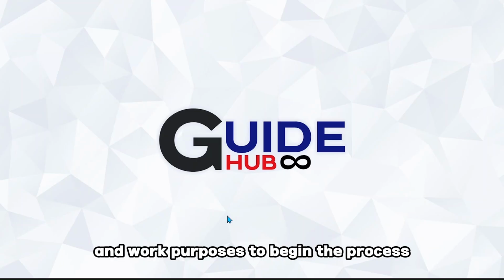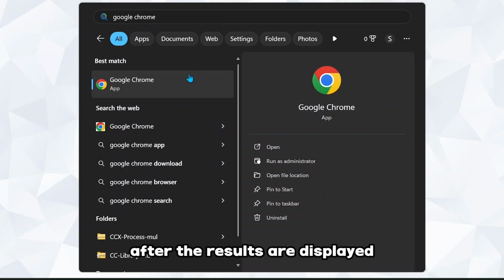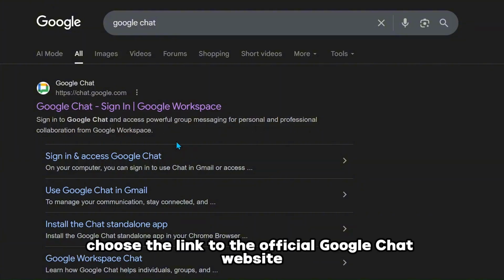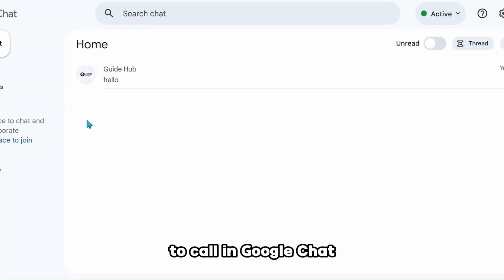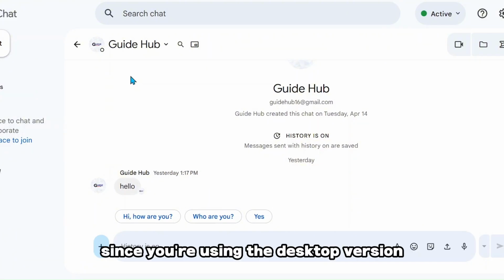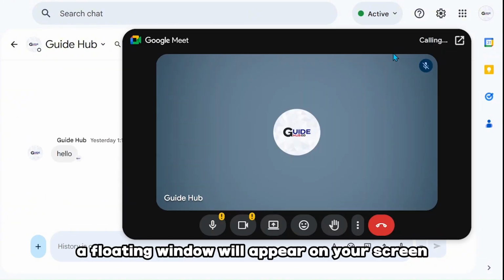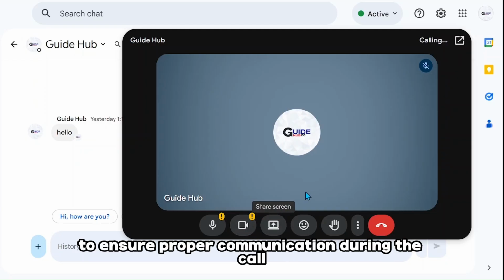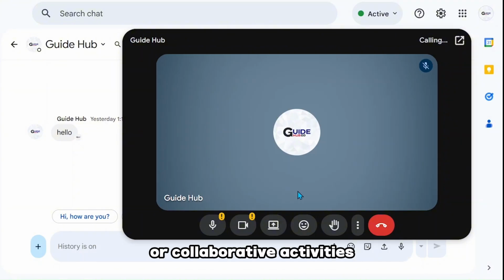How To Call in Google Chat (𝟮𝟬𝟮𝟲) | 100% WORKS | NO Yapping, To The Point! | FAST & EASY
Without Yapping, Here's How To Call in Google Chat. First open the Windows Start menu on your computer system by clicking the Start button located at the bottom-left corner of your screen. Once the menu appears, search for Google Chrome using the search field provided, typing the name clearly so it can be found quickly. After the results are displayed, run the Google Chrome browser on your device by selecting it from the list. When the browser opens, navigate to Google Chat by entering its name into the address bar and hitting Enter on your keyboard. From the results shown, choose the link to the official Google Chat website to continue. Next, verify that you have logged into your account, as this is required to access your chats and features. Once confirmed, you will be directed to the Google Chat home interface, where your conversations are visible. To call in Google Chat, open a conversation with your friend by locating it in your chat list. You can look for it through the Home section, where all recent conversations are displayed. Click the conversation you want to open, and the main interface will change to the chat view of that conversation. Since you are using the desktop version, the video call option is available for use. To proceed, hover your cursor to the top right area of the chat window and look for the “Start a video call” button, which is represented by a camera icon. Once you have located it, click “Start a video call” to begin the process. After clicking, a floating window will appear on your screen, indicating that the call is being initiated. Within this window, you can manage your call settings before the other person answers. Turn on your microphone and camera if needed to ensure proper communication during the call. Then, wait for your friend to answer the call request. Once they join, you can start your conversation through video. This method allows you to communicate more effectively by using both audio and visual interaction, making it suitable for personal discussions or collaborative activities. Congratulation, In this video you just learn and know everything about How To Call in Google Chat, so this video is really perfect for people who are interested and looking for a topic related to : how to call in google chat, how to make call in google chat, how to make call google chat, how to make google chat call, how to make a call in google chat, how to make a call on google chat, make call in google chat, how to make call with google chat, make call google chat, how to make a call google chat, google chat how to make call, how to make call on google chat, how to make call using google chat, call making google chat, call making in google chat

Certified Guides